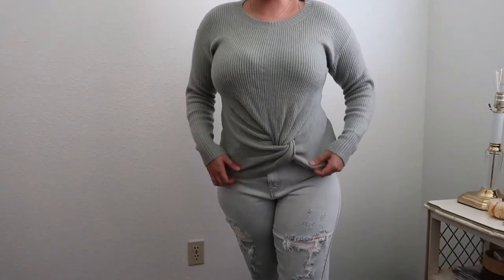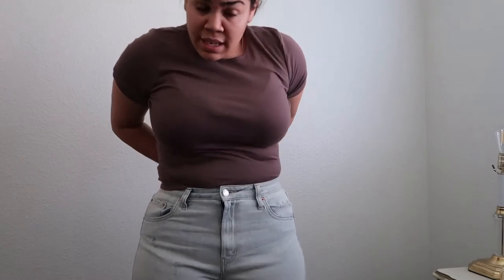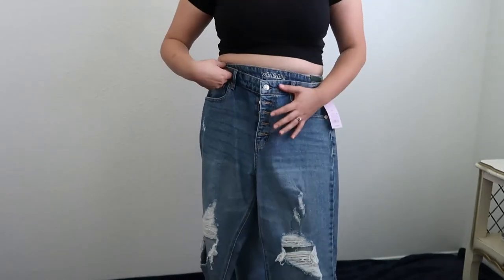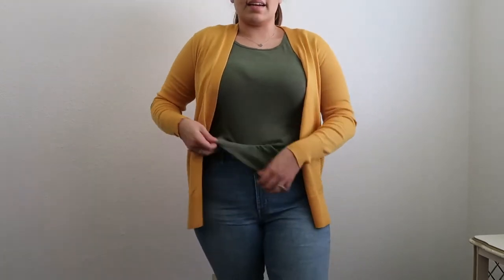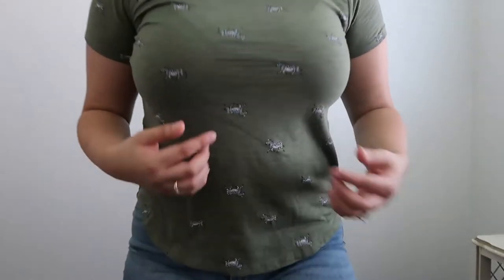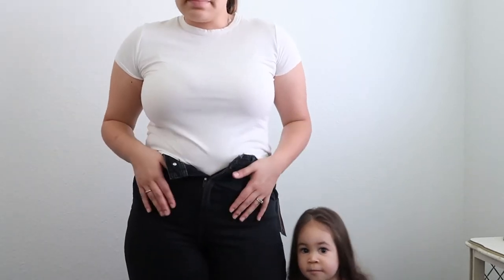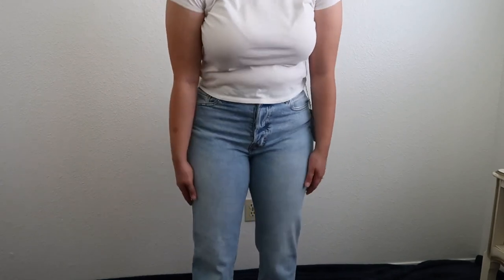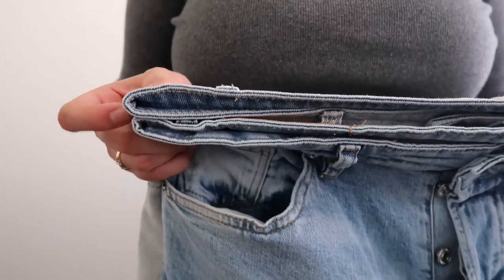Collective Try On | MIDSIZE Fall Haul | Vlogtober Day 1 | 2020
Hey everyone! In today's video I finally get around to sharing a try on of the items from my recent hauls. I have some basics and staples for Fall. I love how cozy my new sweaters are. I have to say, I already have a few pairs of jeans that are my favorite to wear right now.

0:22 Aerie Offline | American Eagle Sweaters
1:46 Target Tops
7:23 Target Denim
11:12 Walmart Tops
13:29 Side note about the “new me”
17:51 Old Navy Tops
20:54 H&M Denim
23:35 Hollister Denim
26:05 Cont. H&M Denim
29:31 Secondhand Sweater
30:03 Visual Denim Size Comparison
32:10 Denim Size Comparison
34:02 Recommendation

✰ While editing this video, I was able to see my “new body” in a different light. I was okay for the first three months of quarantine, but this “new me” after a summer in quarantine… it’s different; I’m different. I’ve been under a lot of stress. I’m the SAME SIZE, but everything fits VERY differently. Two inches have definitely made a difference. I’m trying to get back into my fitness routine. If I don’t go back to “pre-quarantine me”, that’s okay too.

Click that bell so that you don't miss a video. :) Leave a like above if you enjoyed this video.